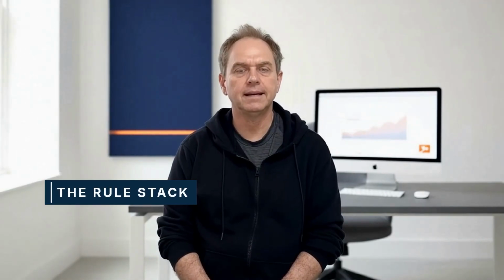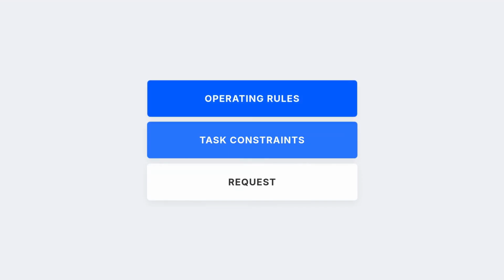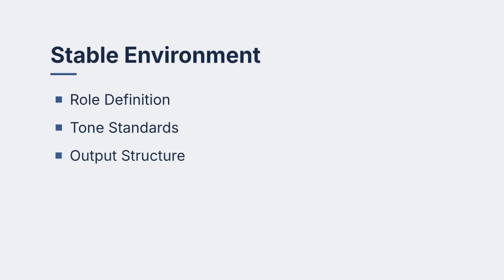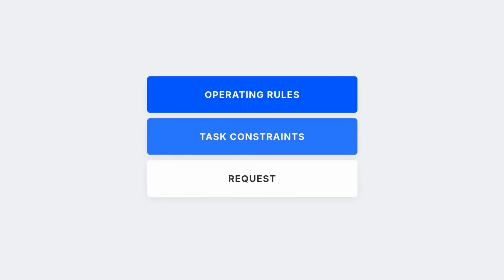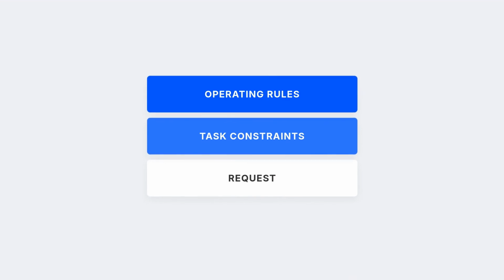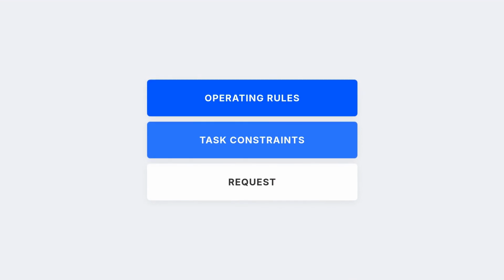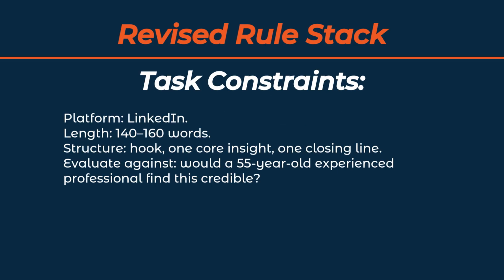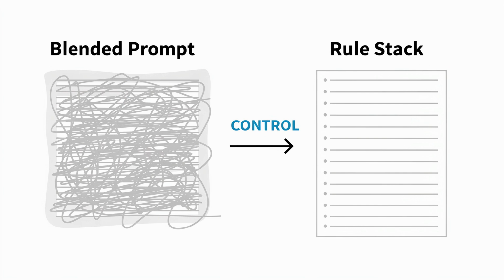How to Make ChatGPT Act Like a Reliable Co‑Worker (Not a Random Intern)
If you’re 40+ and tired of AI changing its mind, this shows the “rule stack” I use with real clients so ChatGPT behaves the same way every time.

Think of it as teaching AI your house rules, once, instead of nagging it in every chat.

No hype. Just structure.

FREE 30-MINUTE PROJECT SETUP (DIALGEN OTS) 🎯

Stop "chatting" and start building. Join my free 30-minute Project Setup session where we install the full open-source DialGen OTS system together. You’ll leave with one working AI project for your real-world tasks—no tech jargon, no hype, just a reliable system.